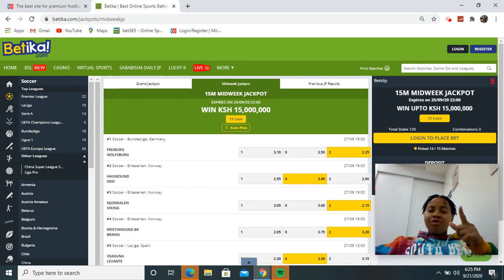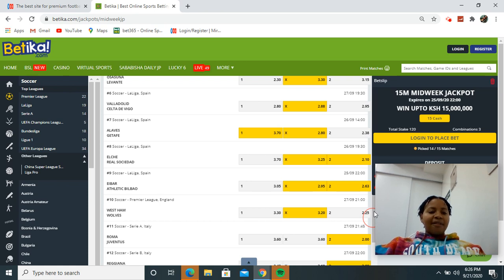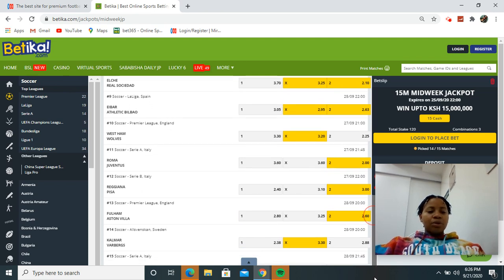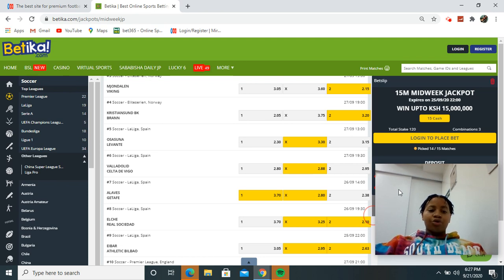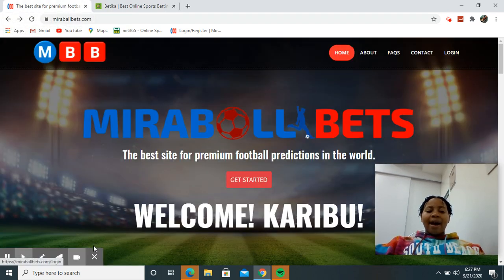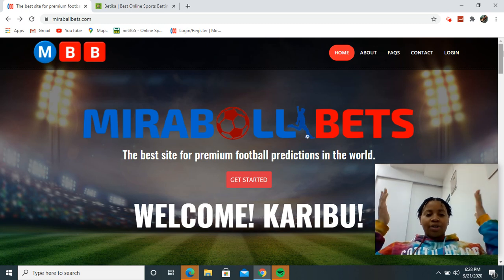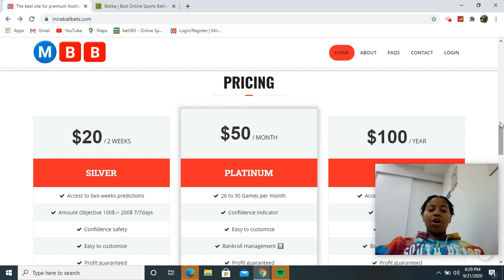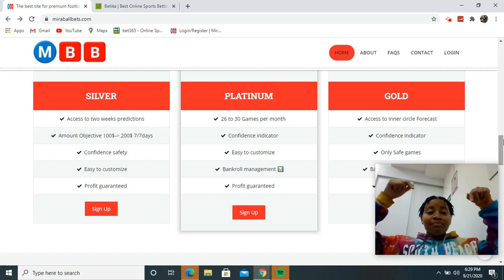JACKPOT 15M MIDWEEK BETTING TIPS BIG TIME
THANKS 🙏 IF YOU DONE SEE ME PRIVATELY I MEAN NOWⓂ️🅱️🅱️
Fun of the Day
Premier league

I give daily tickets in YouTube But telegram is for those who want to join VIP
Channel 👇👇👇👇

Share so that they can have sure games just like I shared to You Don’t be selfish let’s share this wise to Gamblers,casinos,poker and the rest this is the best channel so far let’s give to shop betting sites tell them to subscribe and see Daily free tickets shout out to a friend so that they can stop buying games for scammers